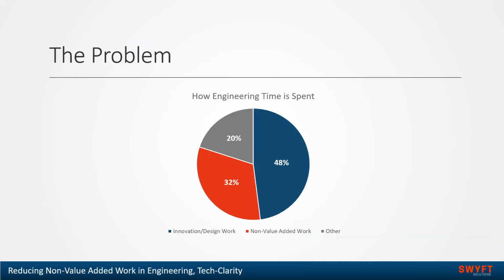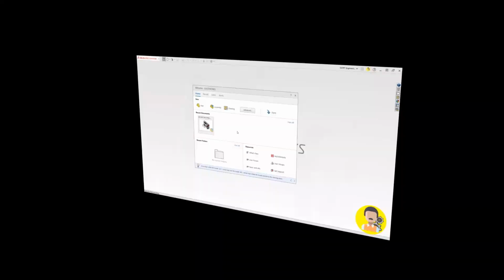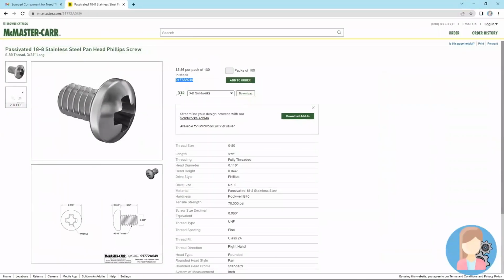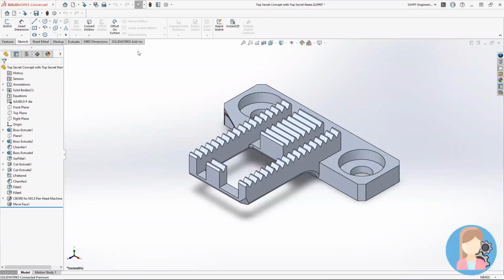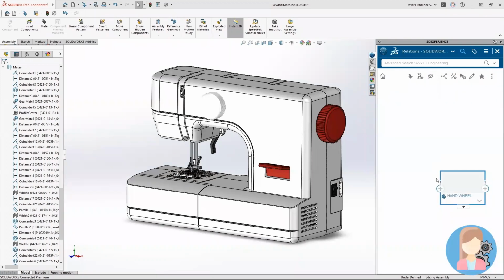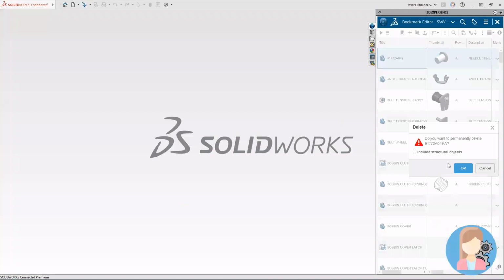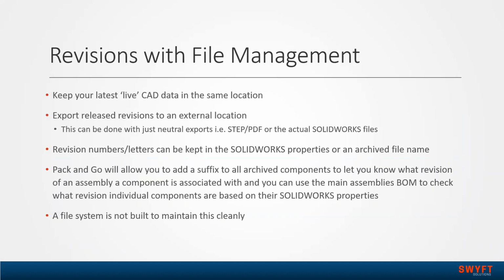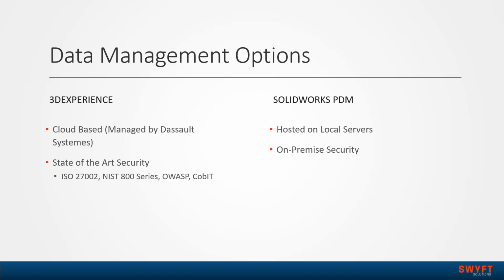10 Tips & Tricks to Manage CAD Data - SWUG April 2023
Data Management Introduction
- Understanding SW File References
- Utilize SolidWorks Search Routine
- SolidWorks File Utilities
- Creating a Defined Part Number System
- Defining a Data Organization Format
- Setting Up a Shared Library for Common Components
- Storing Files Externally and Working Locally
- Controlling Data Access and Permissions
- Collaborating in Multi-User Environment
- Implementing Engineering Release Process
- Enforcing Revision Process